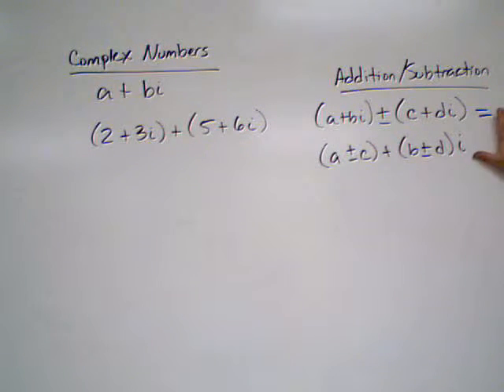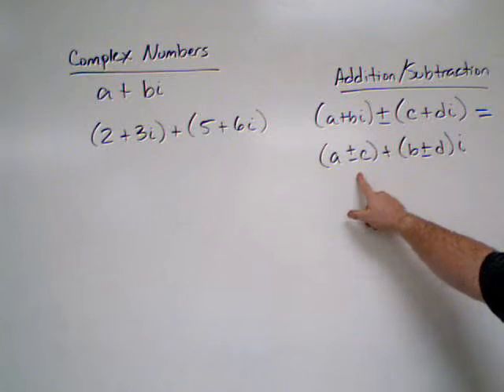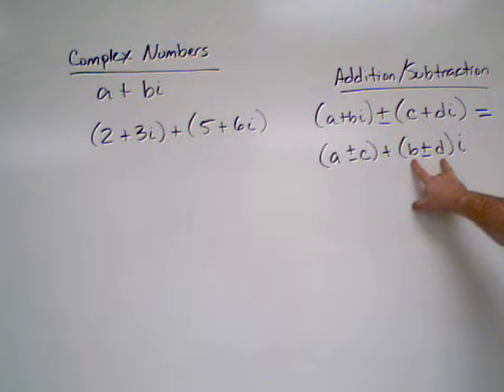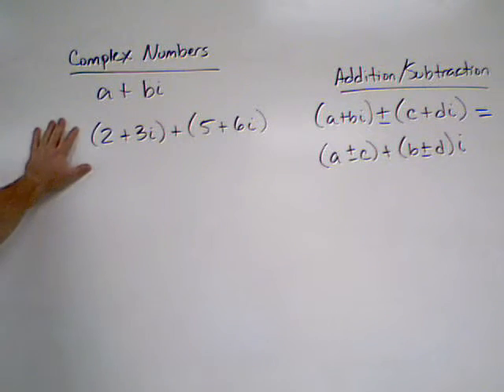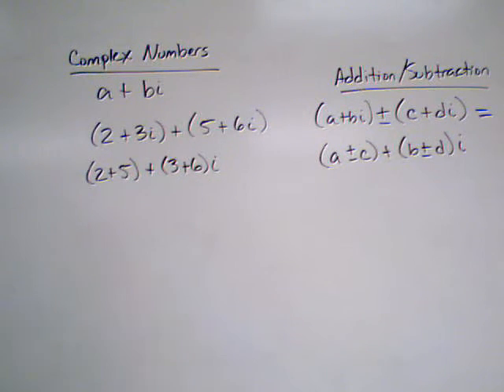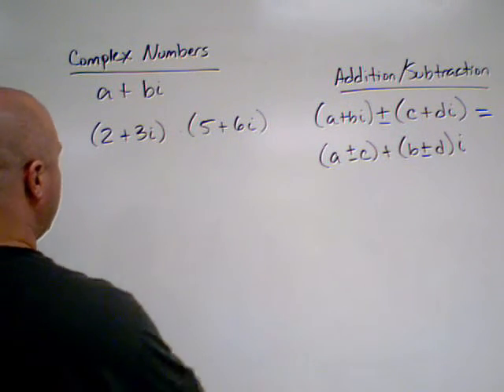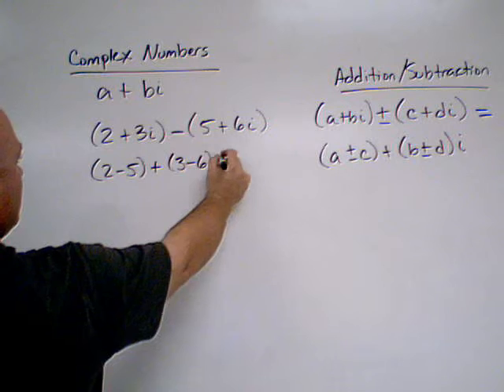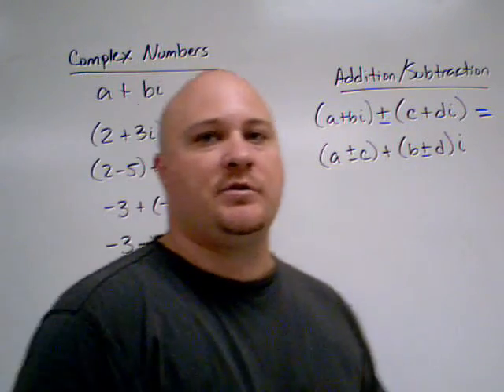Acc Math 2 - Complex Numbers Pt.2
Part 2 of 3 on Complex Numbers. This one covers addition and subtraction of complex numbers.